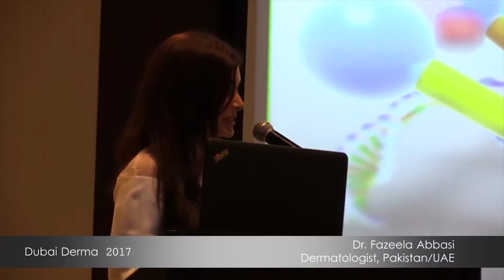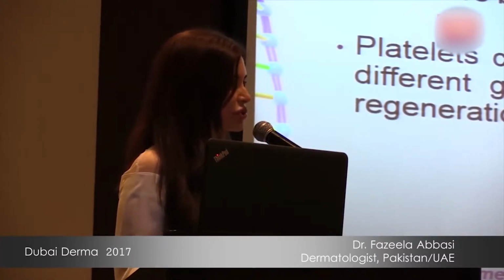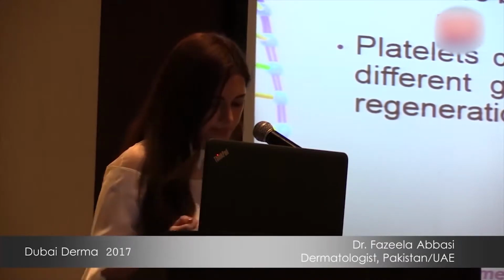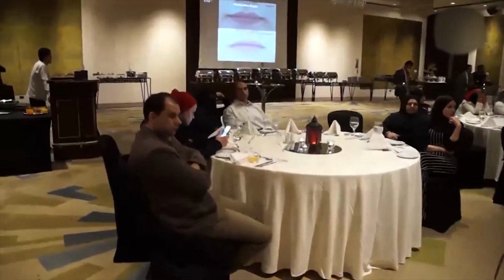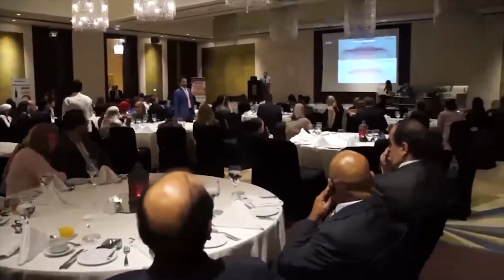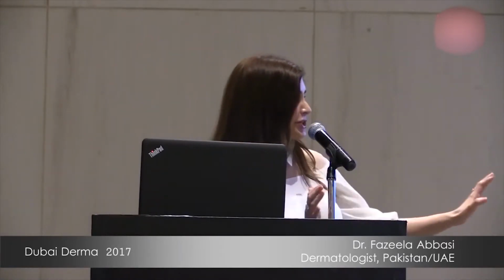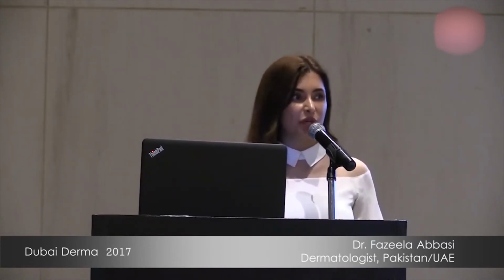Dr. Fazeela Abbasi's lecture on platelet rich plasma therapy.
“Visit shopdfa.com for Dr. Fazeela’s customised line of skin and hair care products.”